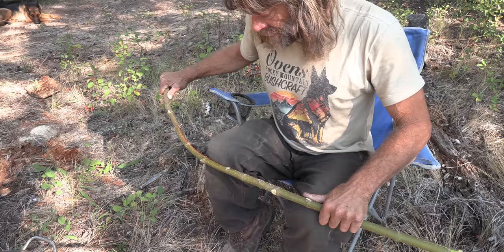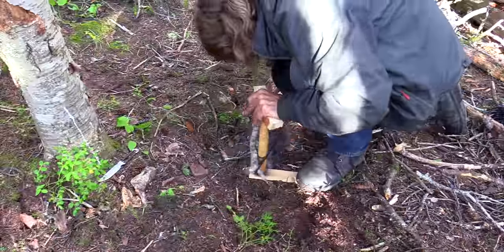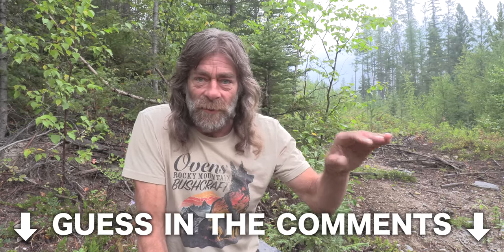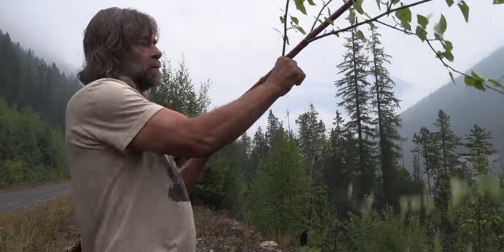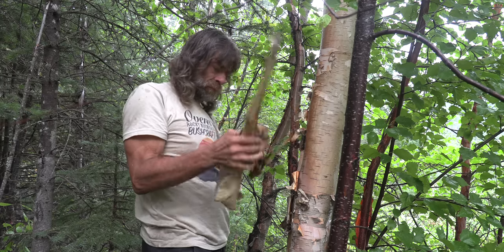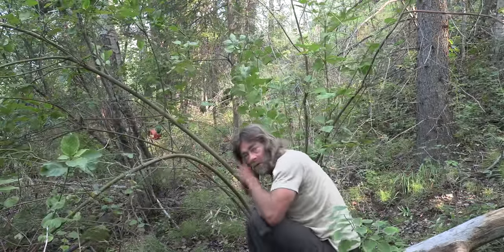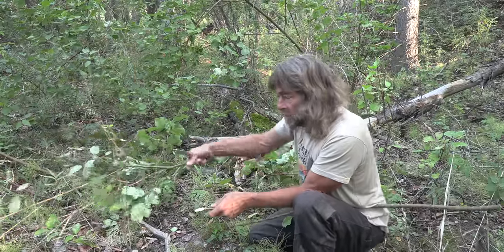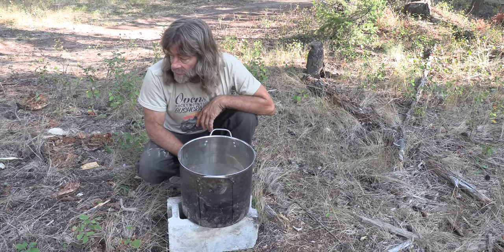Bushcraft Mystery Build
Greg building something new in the bush. Can you guess what he's building?